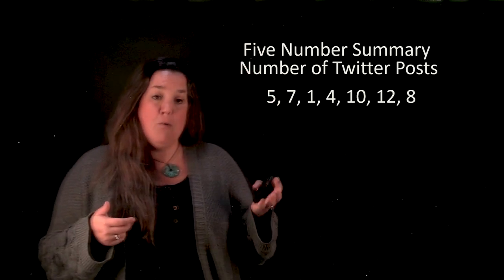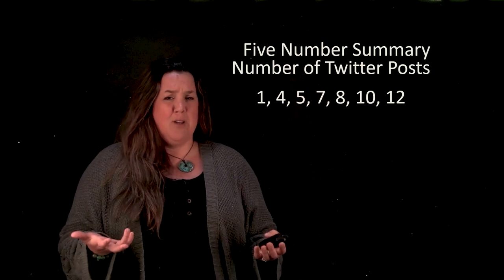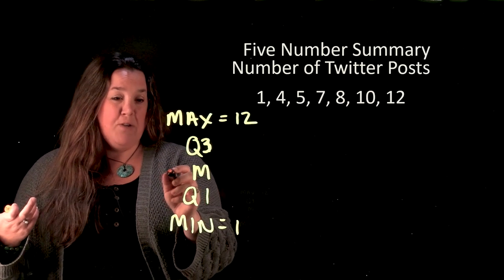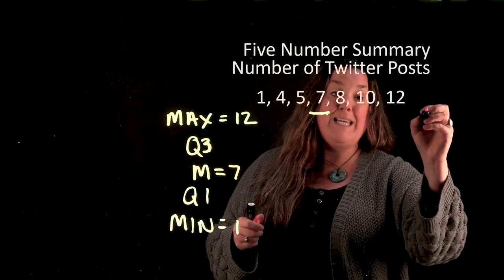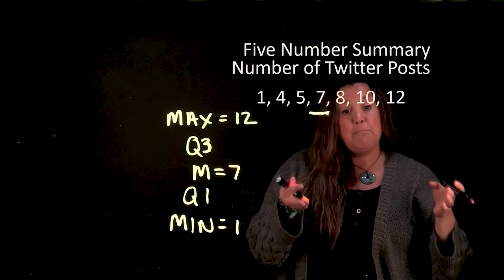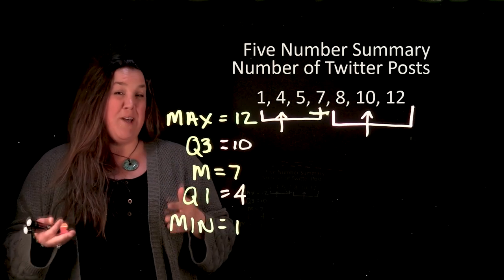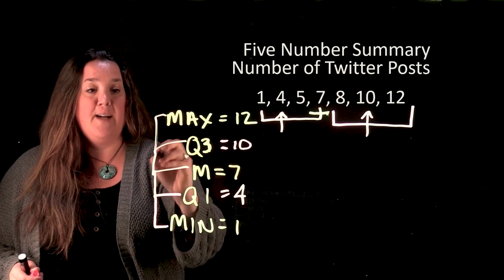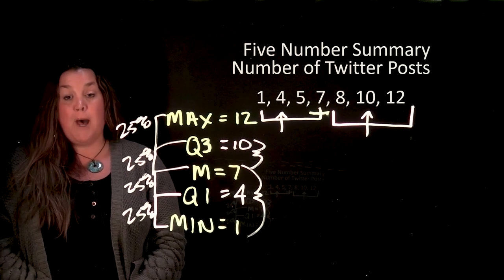Five Number Summary, example 1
A look at finding the five number summary by hand.